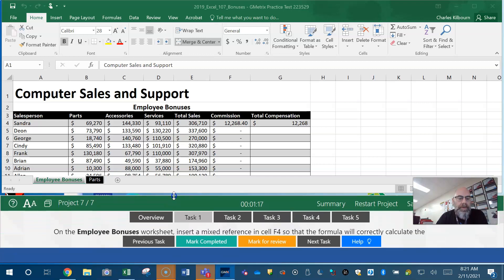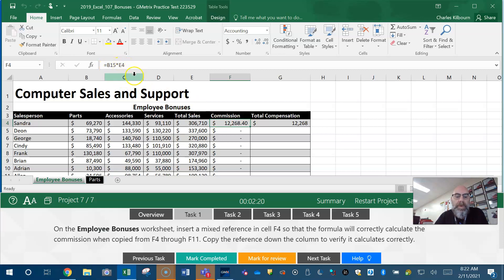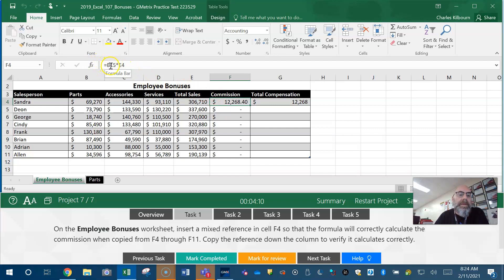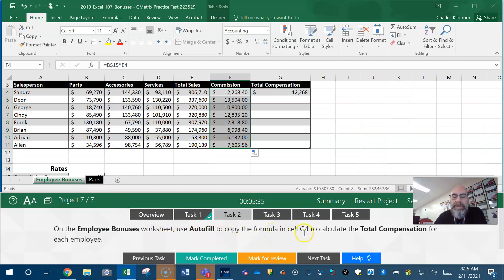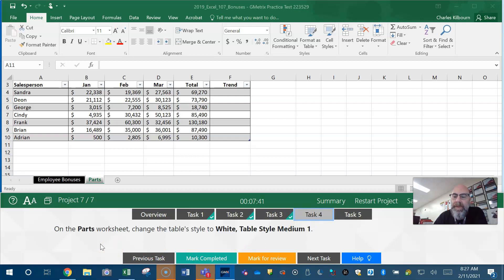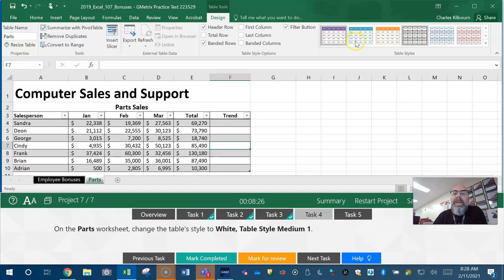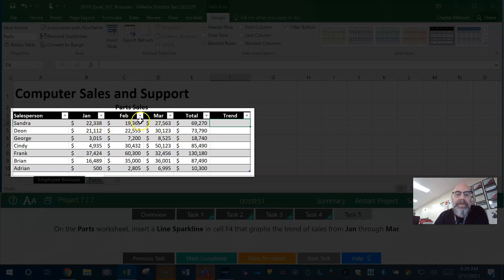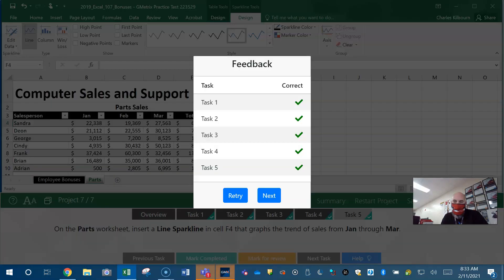Microsoft Excel 2019: GMetrix Project 7 (Exam1)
In this video we'll work through Project 7 "Computer Sales" of Exam 1 in our GMetrix training on Microsoft Excel 2019. It's important to read the "overviews" for each project and think about what they are asking you to do in the tasks. Thinking about it and understanding the task is very important. HINT: Many times the answer is in the Task.